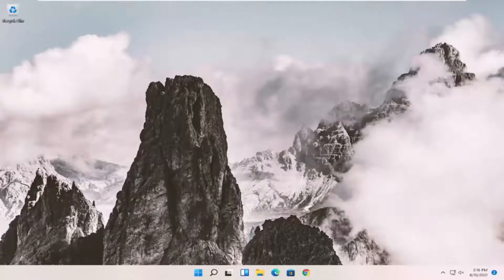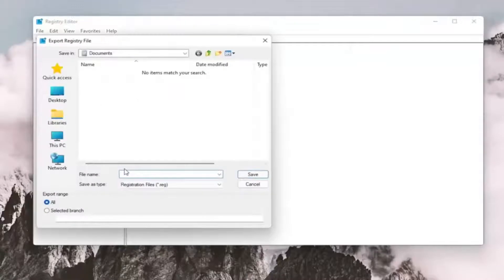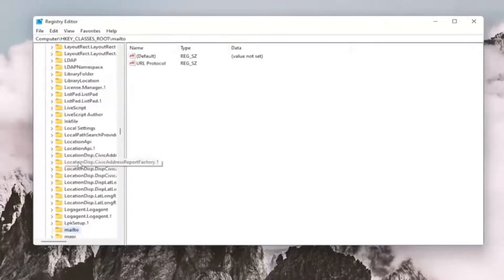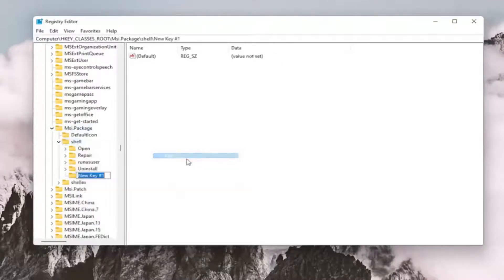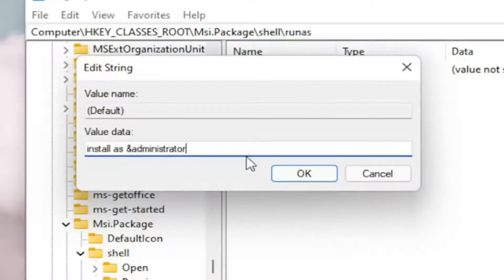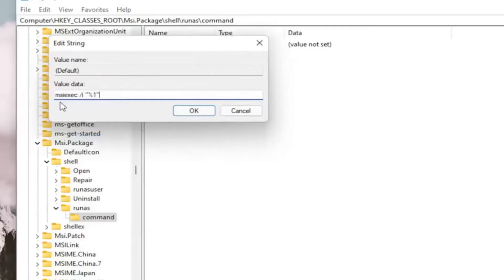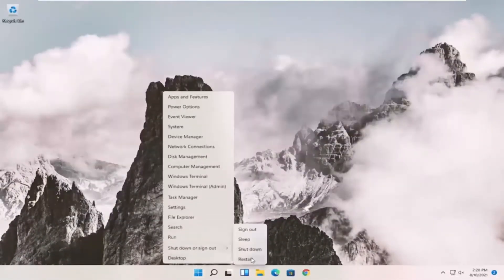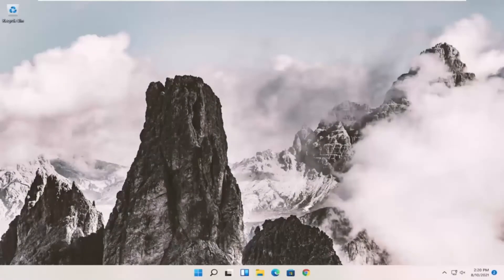Windows 11 Installation Error in Dell Laptop FIX [Solution]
Registry Entry: msiexec /i "%1"

While trying to install Windows 11 in PCs with older hardware configuration yields an error "This PC Can't Run Windows 11". To overcome this issue just follow all the steps shown here and you'll be able to bypass this error with ease and continue with the installation of Windows 11.

If you've tried to install Windows 11 as part of the Insider Program, you may have run into a problem with compatibility. Windows 11 has slightly more stringent demands for its host system than previous versions of Windows, including needing more RAM, more dedicated storage space, and a much more recent-generation processor.

If you've hit a brick wall when trying to install Windows 11, there's a good chance your PC isn't compatible. Here are some of the demands you might be struggling with and some potential solutions if your PC already meets the minimum specifications.

Additional troubleshooting options:

Check your specs. Find out your PC's specifications and see how they compare with the official demands. It's particularly important to make sure that you have enough RAM, storage space, and whether your processor is modern enough to run it. If you find that something doesn't match or exceed the hardware requirements, you'll need to upgrade your PC or replace it before being able to install Windows 11.

Scroll to the bottom of this page for the PC Health Checker Utility to see if Windows 11 can run

Enable Secure Boot. If Secure Boot is Disabled in your UEFI, enable it again, as Windows 11 won't install without it.

Enable TMP 2.0. If your PC supports TMP 2.0, you may need to enable it in the UEFI/BIOS. To do so, access the UEFI and look for the Trusted Platform Technology option. It may sometimes be called the Intel Platform Trust Technology option. Change its option to Enabled. Then save and exit.

Make a new installation media. You can also try using a different installation media, in case the original one you made is corrupted. Download a new Windows 11 ISO from an official source and create a new installation drive or disk before restarting the installation process.

Use a new drive. If you've been trying to upgrade your Windows 10 installation, try installing Windows 11 from scratch on a new or different drive. Alternatively, completely format your existing drive first before trying to install it.